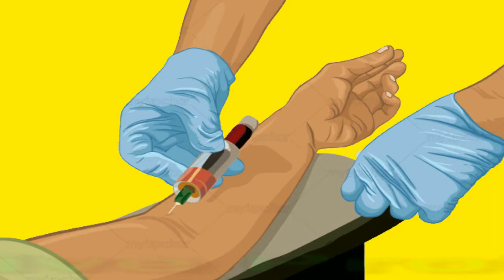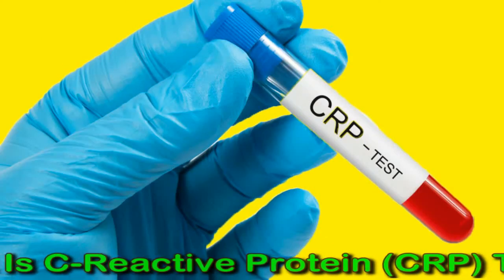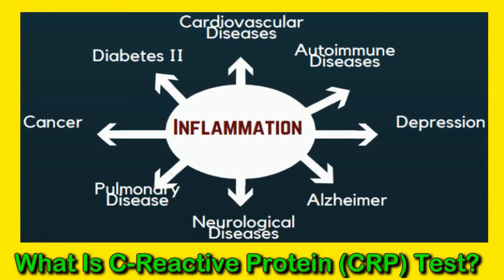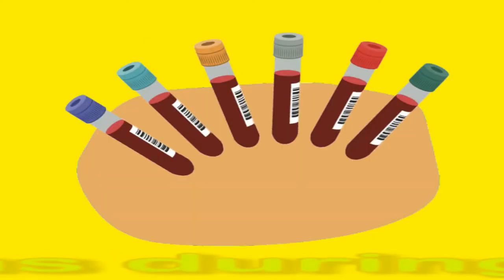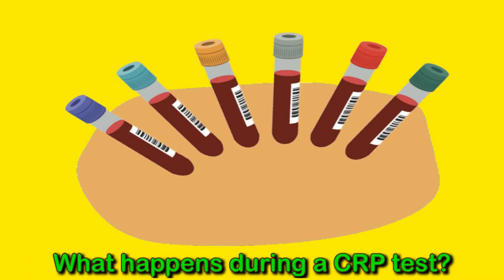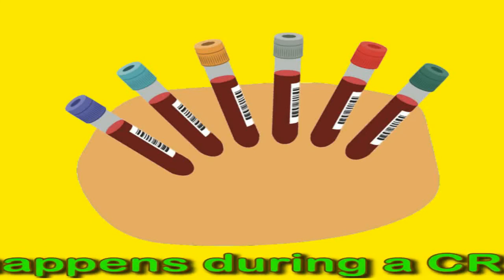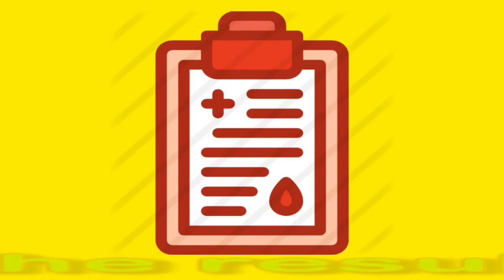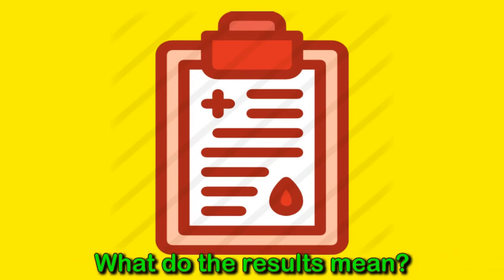What Is C-Reactive Protein (CRP) Test?